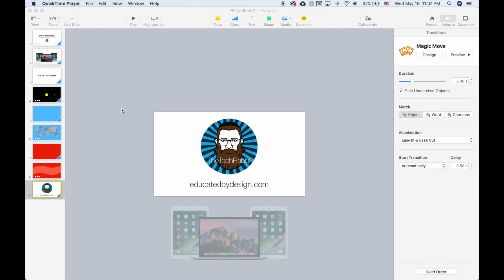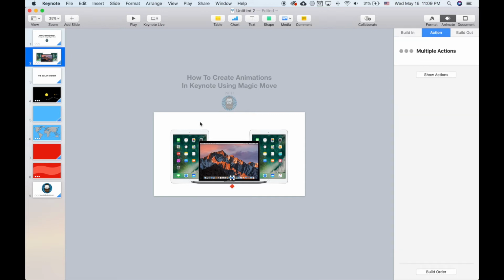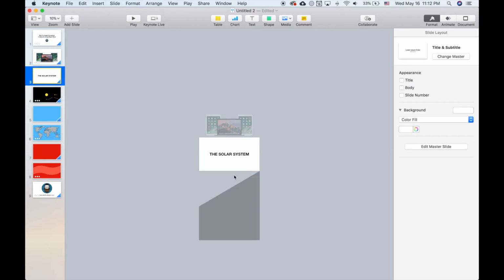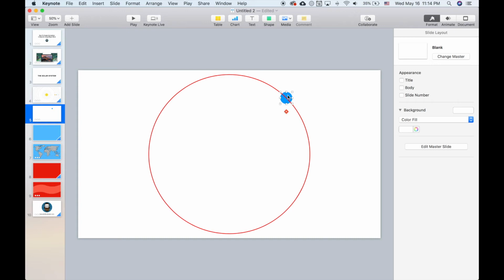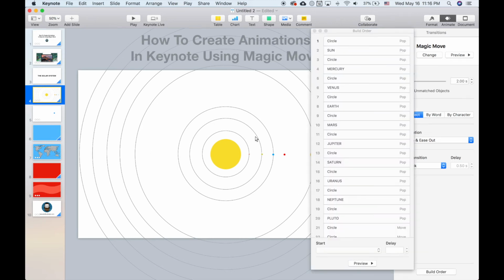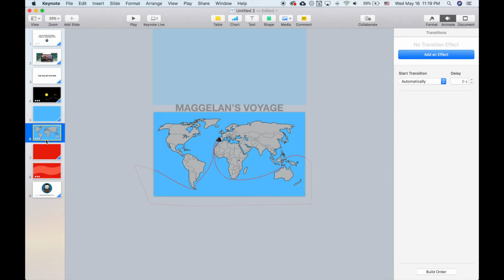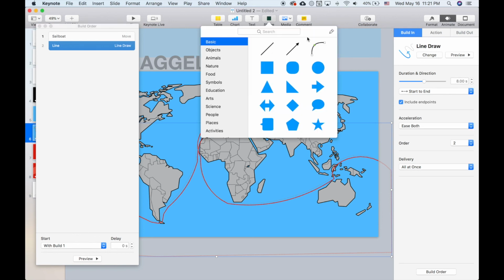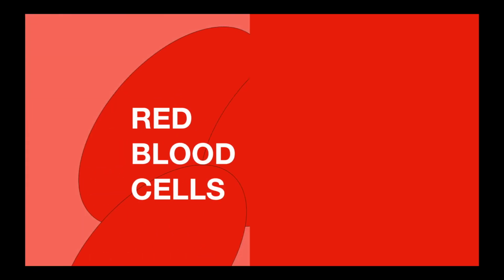Three Different Ways to Animate Using Keynote on MacOS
Make awesome animations using Keynote in macOS using magic move, motion path and animation builds & actions!